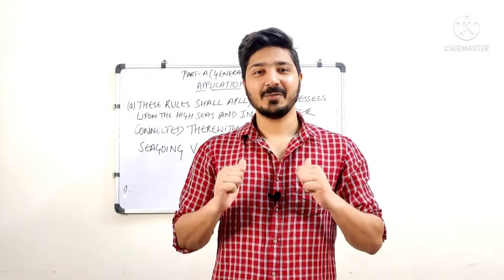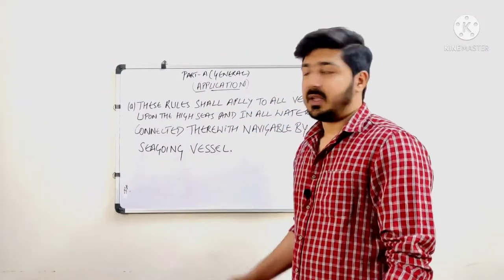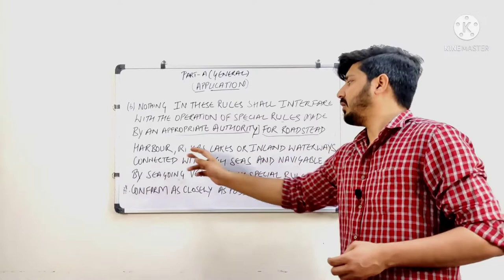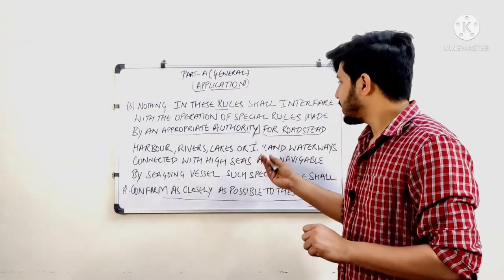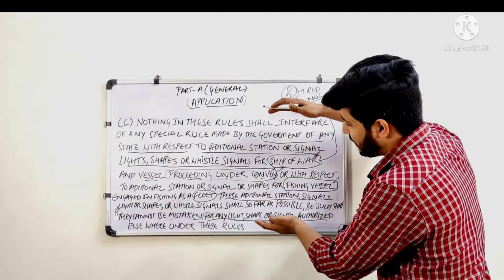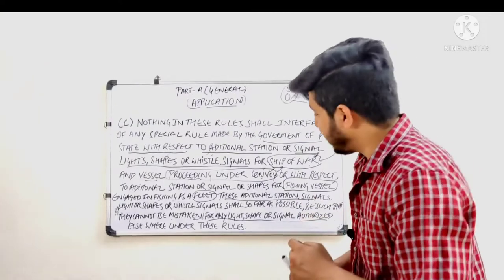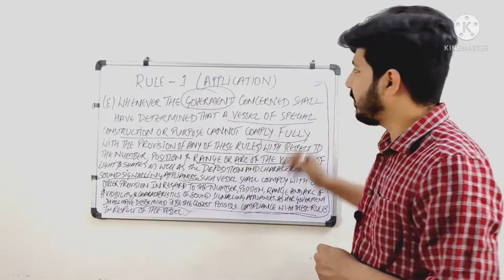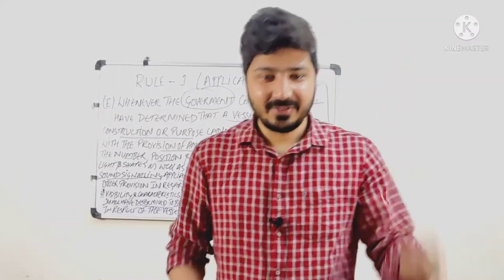Rule No 1 Application in simple Language | Rules Of Road | Deck Officer | Merchant Navy.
in this video i have explained Rule no 1 Application in Simple and easy Language. Lot of Cadets and officers too have some doubts regarding Rules i have just treid put rules in simple language for you guys.